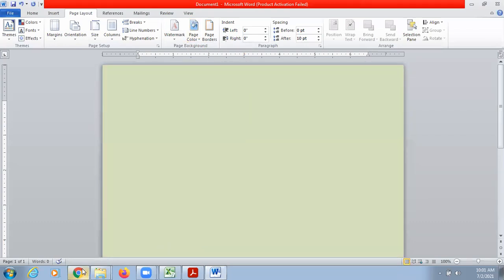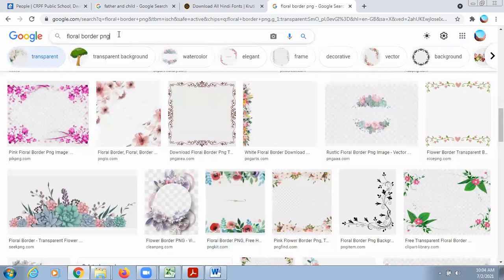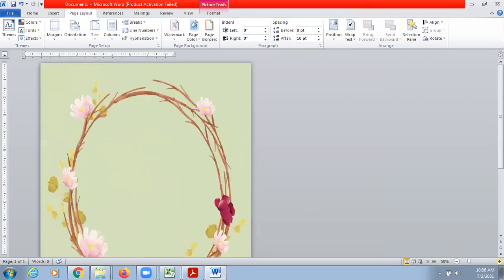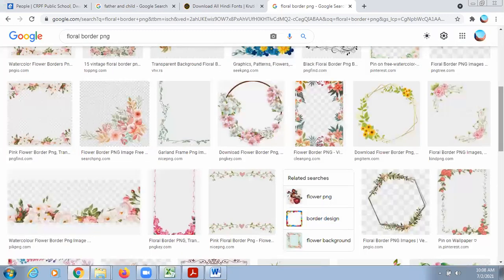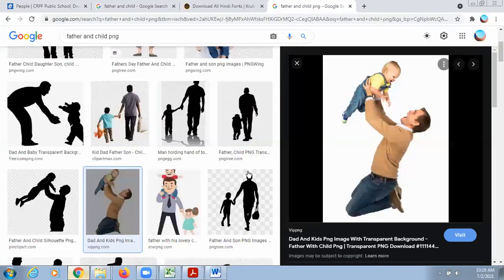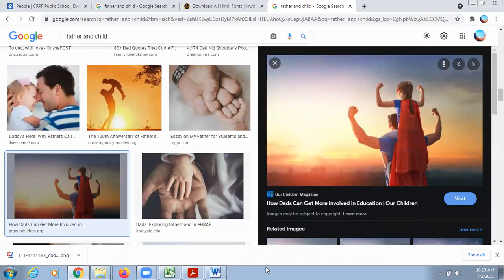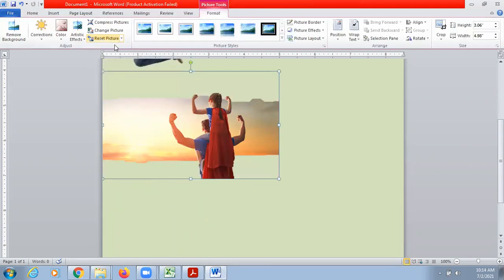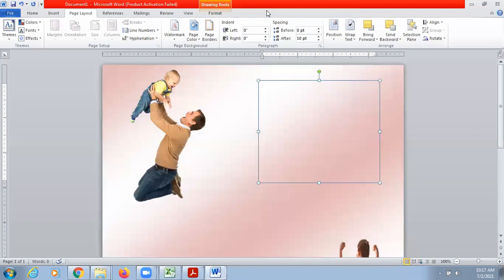E Card Designing